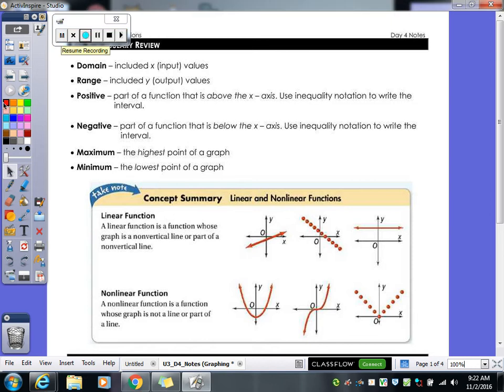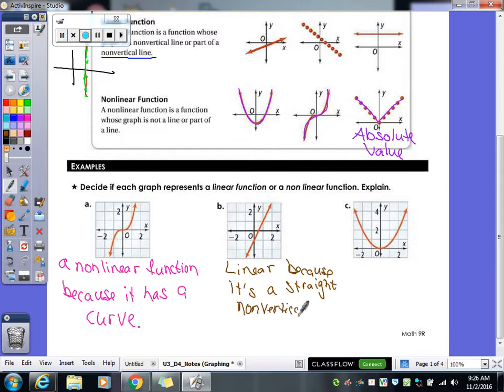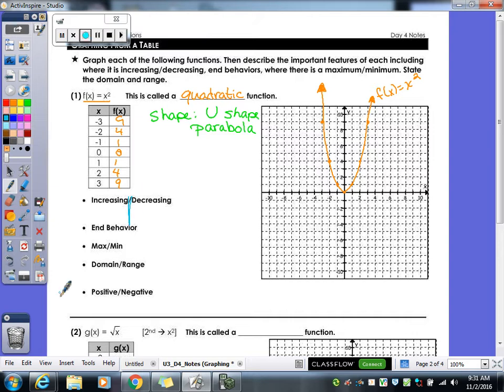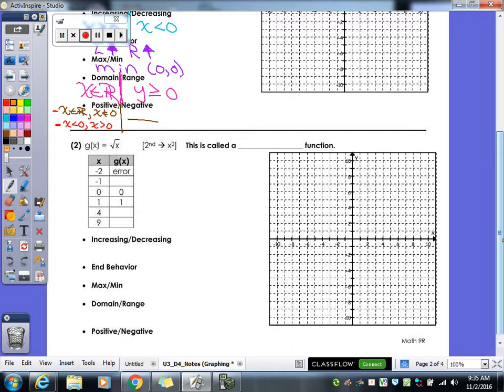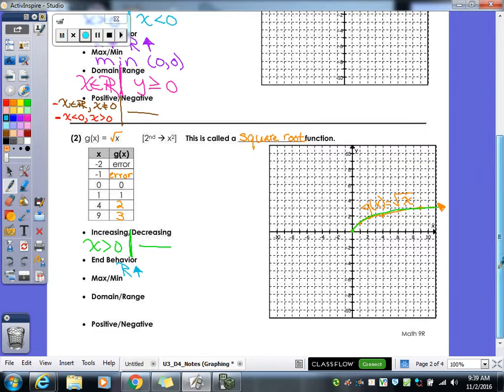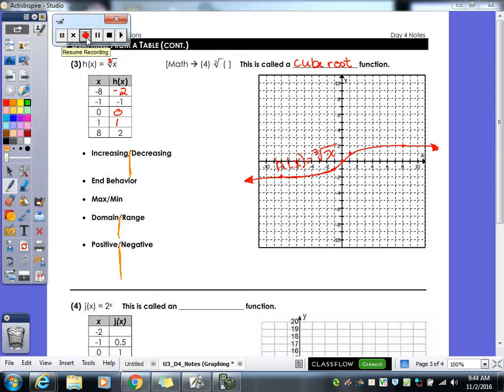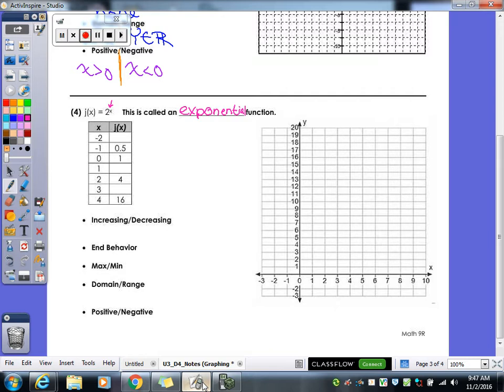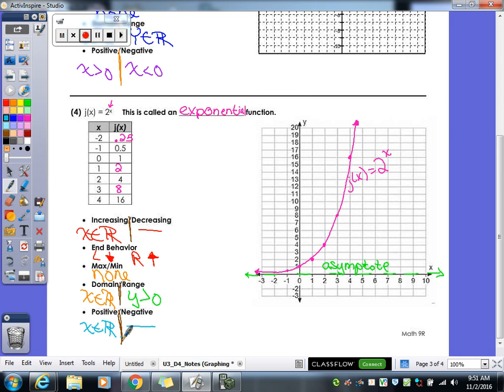Introduction to Functions | Day 5 Notes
Going over how to graph each of the functions that you need to learn in algebra 1: quadratic, square root, cube root, and exponential.